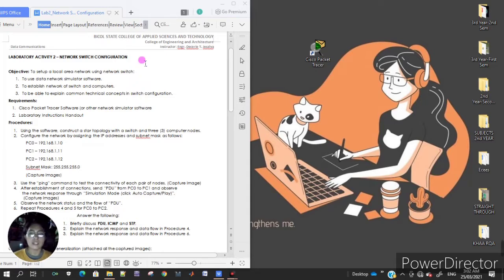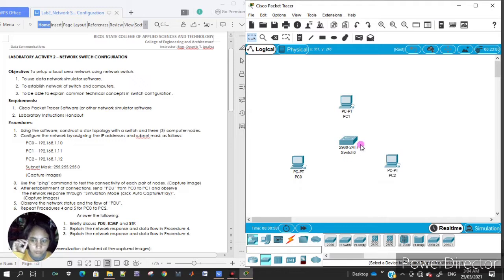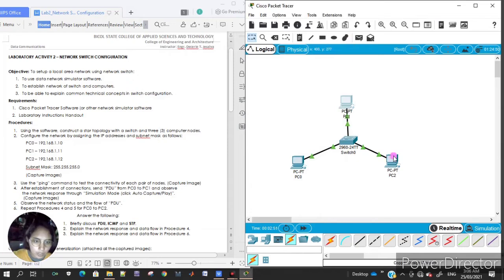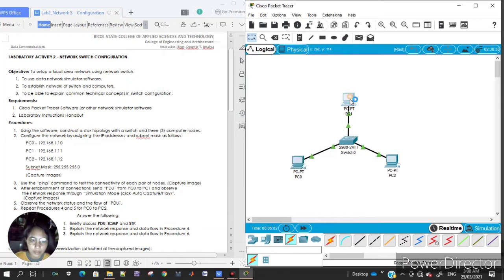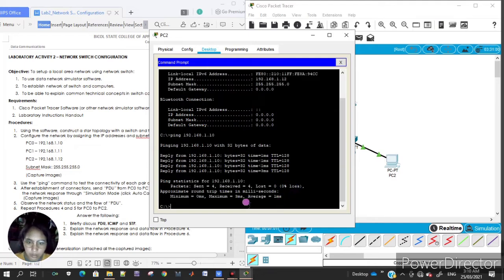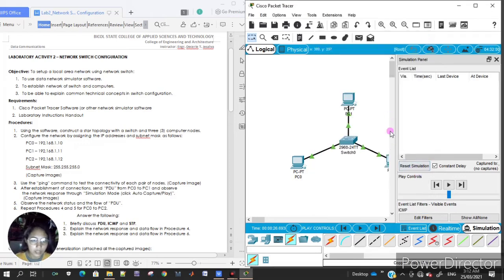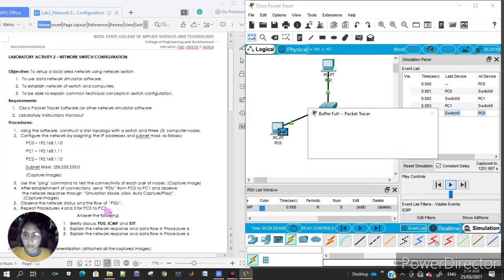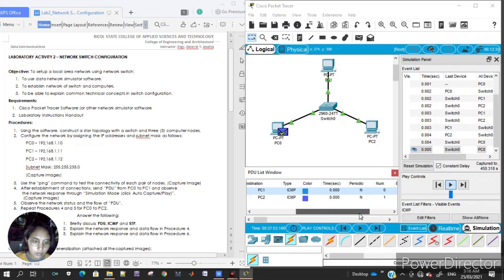Lab 2_Network Switch Configuration